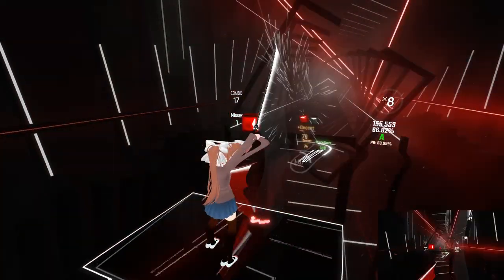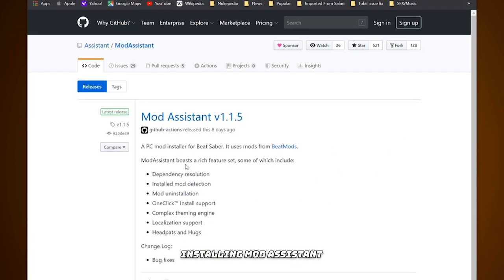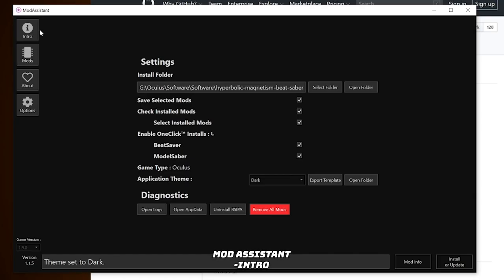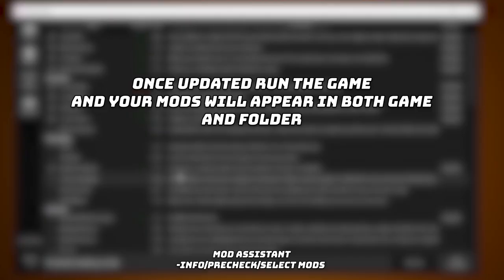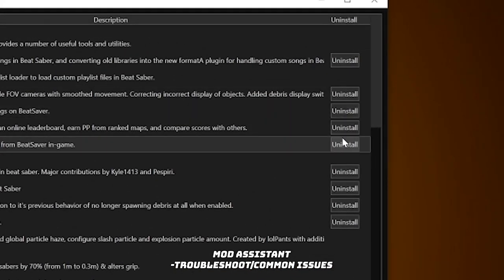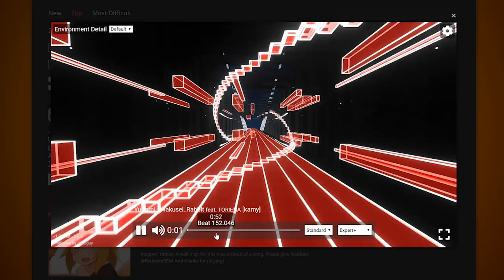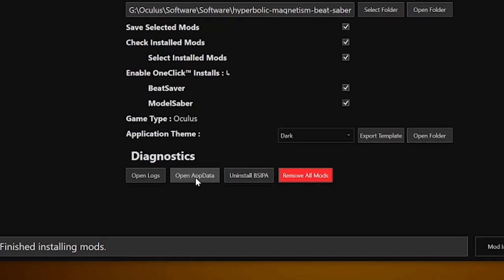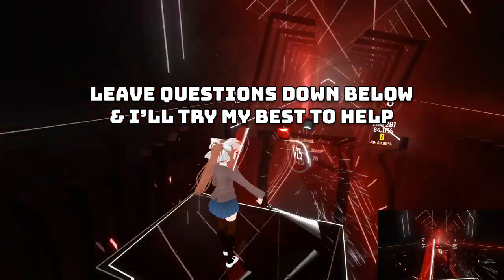Beat Saber Mod Assistant Tutorial 2020 | Installation/Custom Songs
An updated beat saber mod assistant 2020 tutorial going over all-new features, how to download and install the software, troubleshooting, and downloading custom songs. Watch through the whole video to have a better understanding of what is needed in order to make Beatsaber mods to work as well as being able to problem-solve. It is a very simple guide and by the end of it, you will see the benefits of having this mod manager to up your gaming experience for beat saber. The creativity is endless. I'm working on a 2nd part video to go along with this video and much more.

Timestamps:
Intro: 0:00 (Covering/Notices)
Installation start: 0:46 (run down/locate beatsaber folders)
Mod Assistant open: 2:06 (welcome/options/mods/info)
Mods not working?: 3:21 (common issues/troubleshoot)
Loading Custom Songs: 4:28 (bsaber/filter/stats/preview/download)
If uninstalling: 6:16 (save custom folders & personal scores)
Modding Discord: 6:50 (discord channels/benefits)
Closing words: 7:20 (next goal/follow me)

Oculus Quest Users (1 and 2) follow this link for directions on how to download mods:
UNLESS you have Oculus Link cable connecting your headset to the pc making it a complete vr headset and a bought beat saber version on either steam or oculus than you can follow the video.

Here is the link to download Bandizip for opening zip files. This is what I use if I am downloading custom songs manually. Obviously, it can be used for other stuff (works on windows and mac):